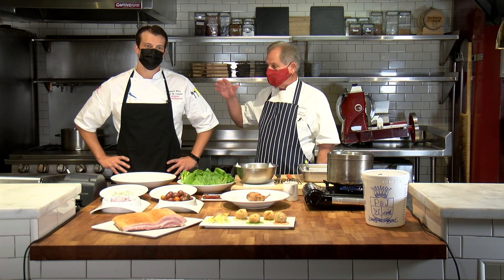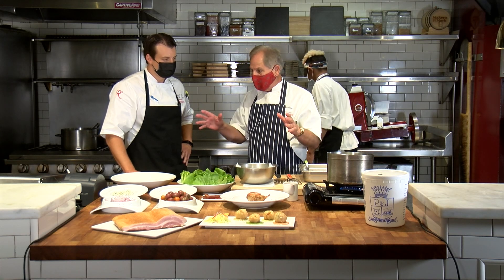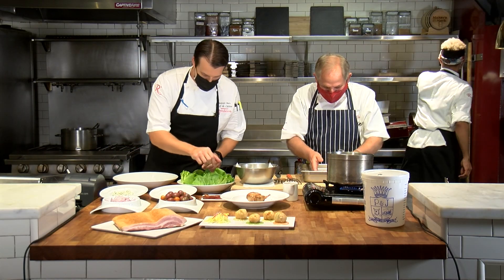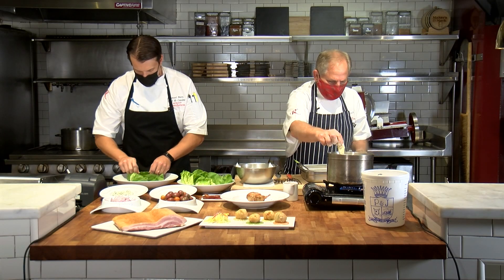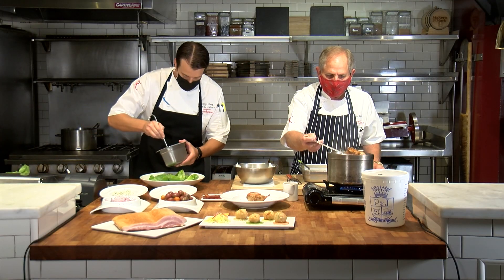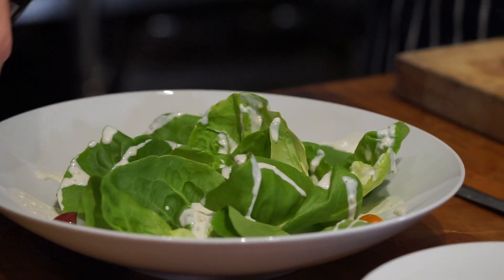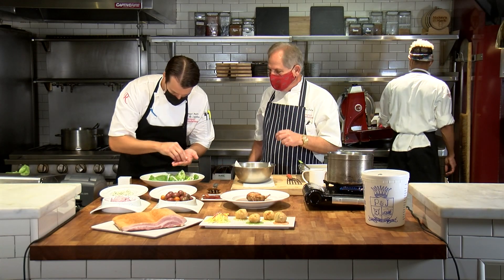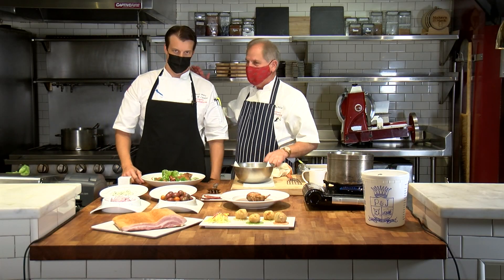Restaurant R'evolution's Cajun Fried Oyster Salad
Back in business and open to the public in New Orleans. The menu at Restaurant R’evolution boasts not only the chefs’ interpretations of New Orleans classics but also new creations utilizing ingredients from what Chef Folse refers to as “the swamp floor pantry” of Louisiana.